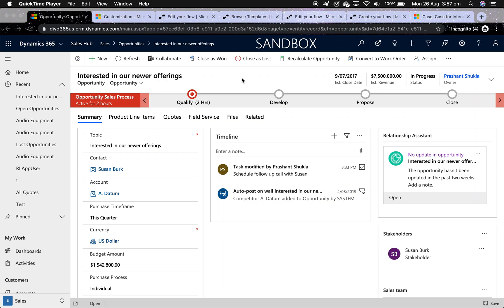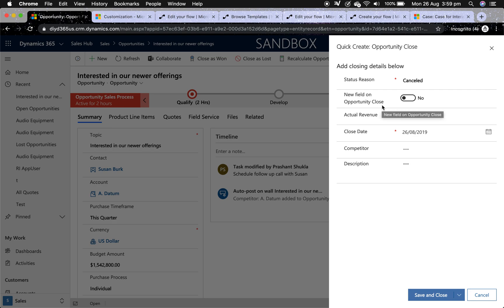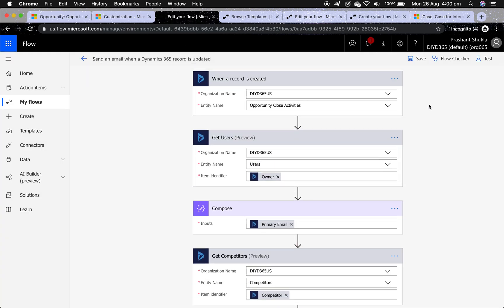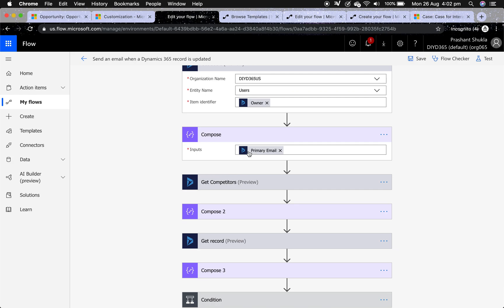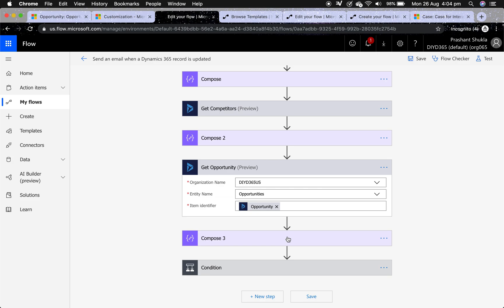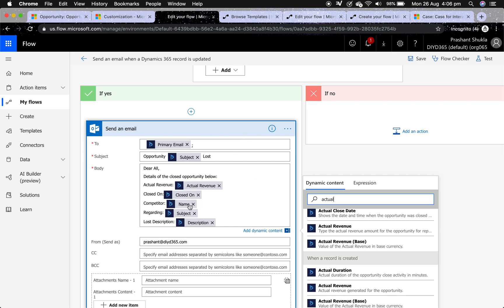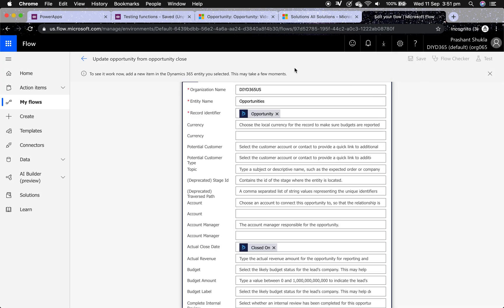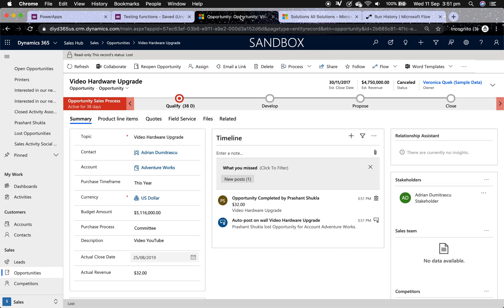How To Update An Opportunity & Send An Email From Opportunity Close, Using MS Flows? (No Code)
Hello Readers & Viewers

In this video, I am showing 'How to send an email with information from Opportunity Close form, using MS Flows?'. This flow will also help you to update opportunities from opportunity close form, it's the same concept.

Many of you might know that using the native workflow functionality of Dynamics 365 you can't achieve this; as 'opportunity close' is not in the entity list of workflows. Opportunity close is a type of activity and 'Activities' are also not available in the workflow entity list except for a few common one's like calls, email, tasks, appointments etc.

Doesn't matter, does it?

With Microsoft Flows you can achieve this and you can do things like:

Send an email on opportunity close
Send an email on opportunity close with information from opportunity close form
Update an opportunity from opportunity close form
We used to do all this with a plugin earlier and now its so easy.

Happy CRMing!